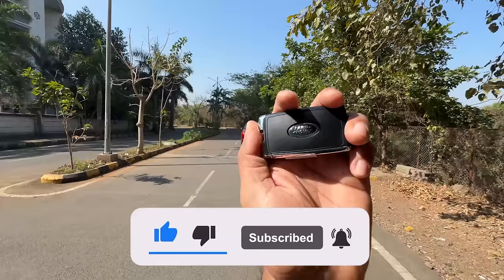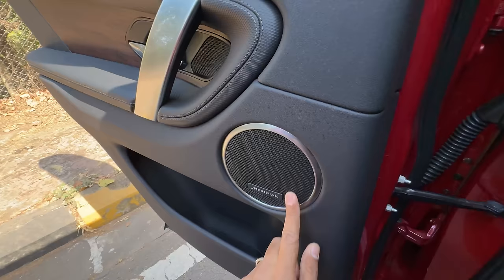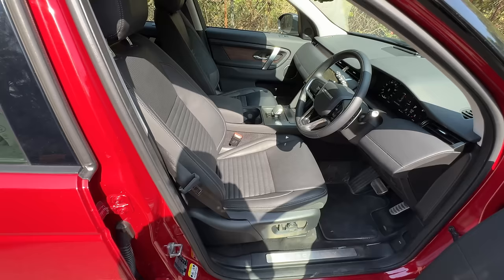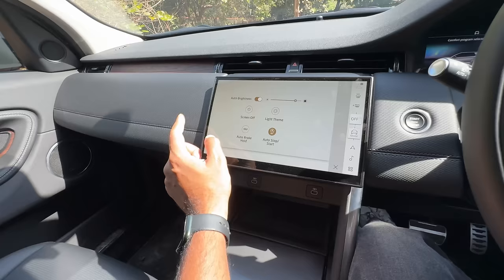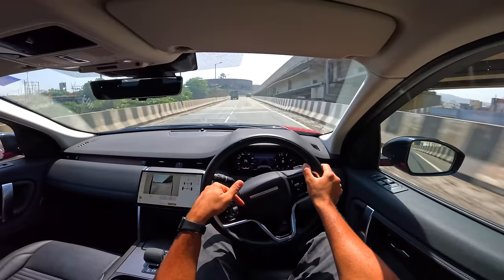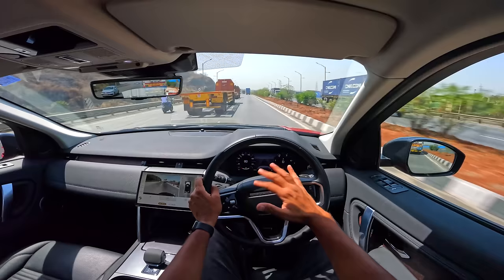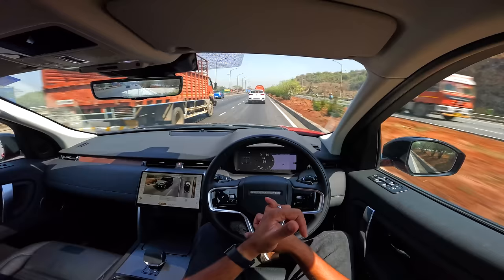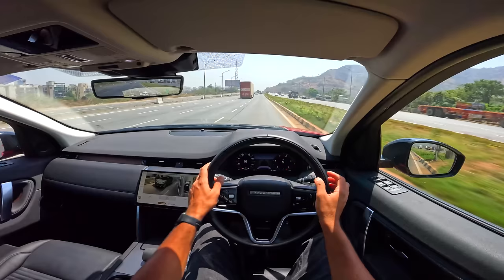2024 Land Rover Discovery Sport - Lower Price & More SUV Appeal Than Rivals | Faisal Khan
Here is the most detailed review of the 2024 Land Rover Discovery Sport Facelift I tell you everything about the design, interior, features, performance, ride, handling, braking, steering, price, and of course give you a verdict on whether you should buy a Land Rover Discovery Sport in India. This 2024 Land Rover Discovery Sport review is a long drive one with a real-world perspective of the Mercedes GLC rival from Land Rover.

The 2024 Land Rover Discovery Sport is priced between Rs. 80.79 to 82.18 lakhs (on-road, Mumbai).

Follow FasBeam On